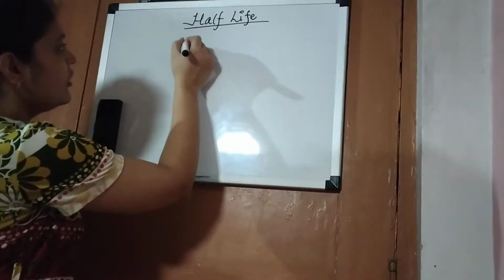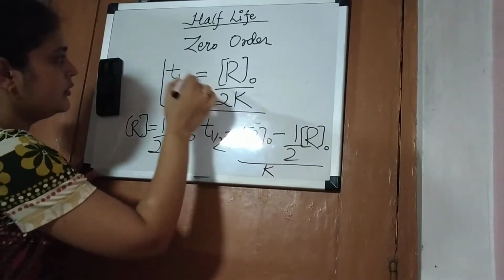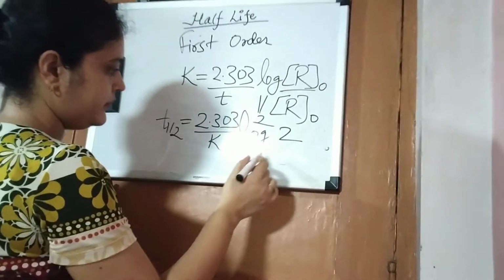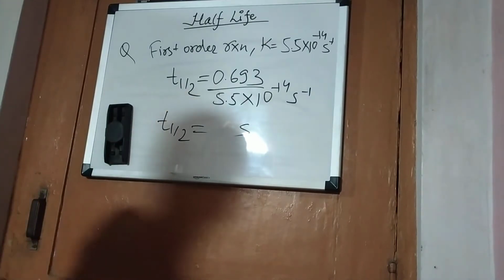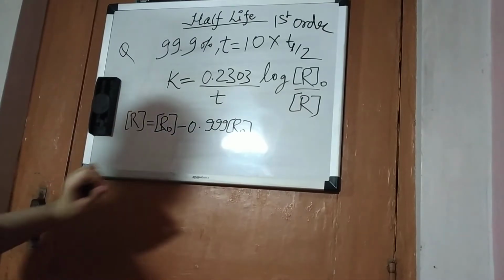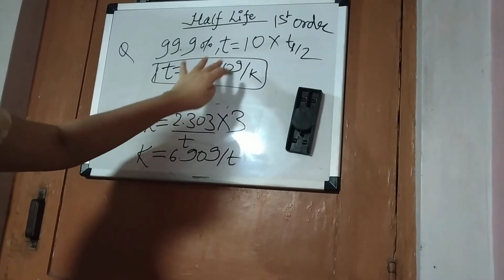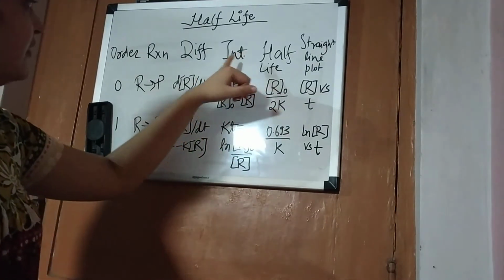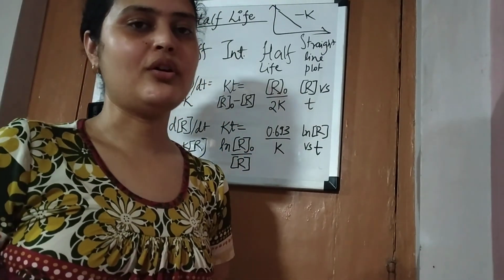Half life of reaction